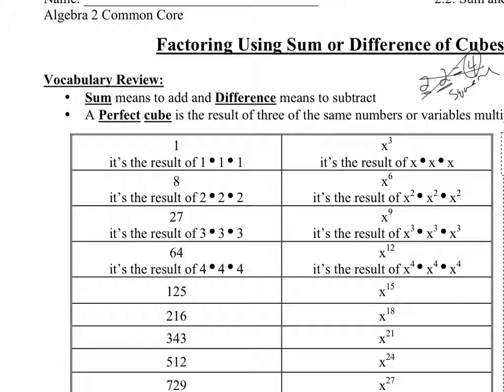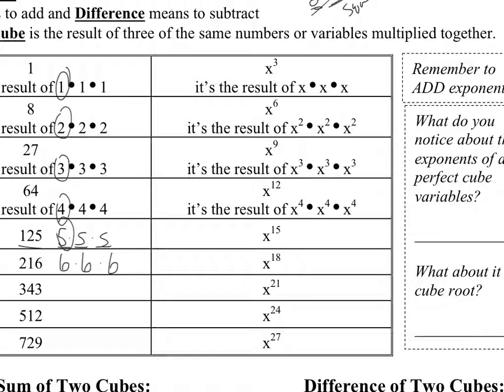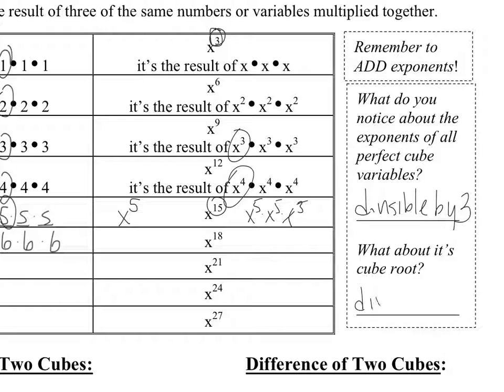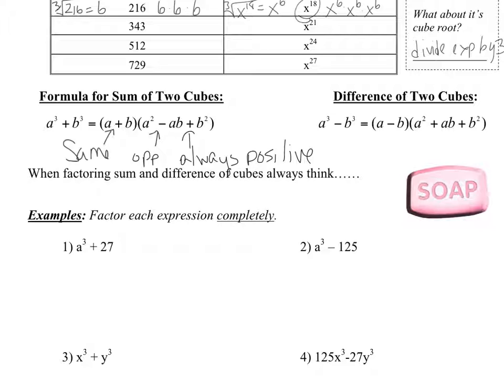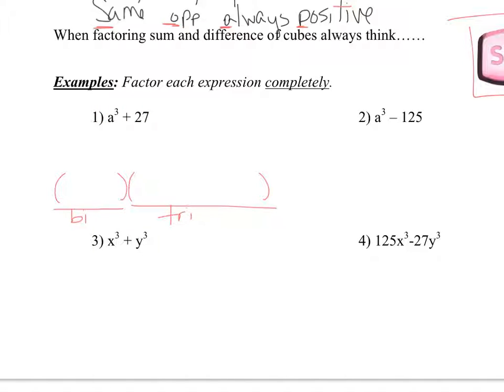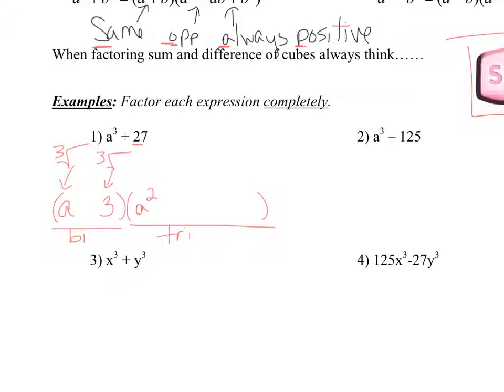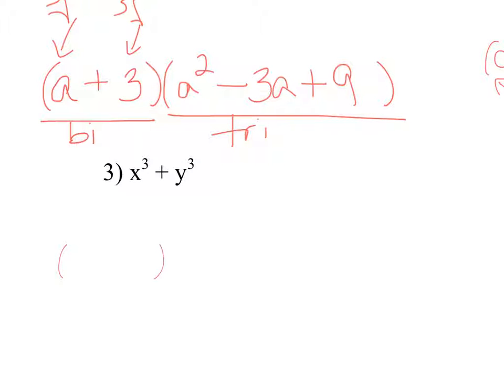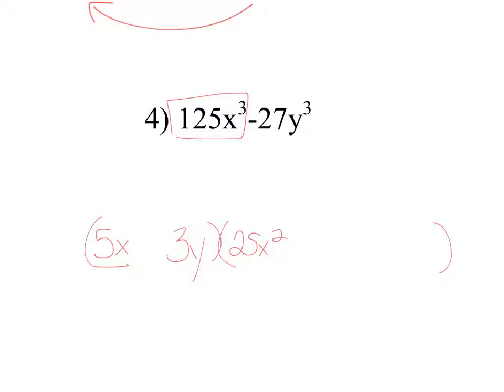2.2 Sum and Diff of Cubes